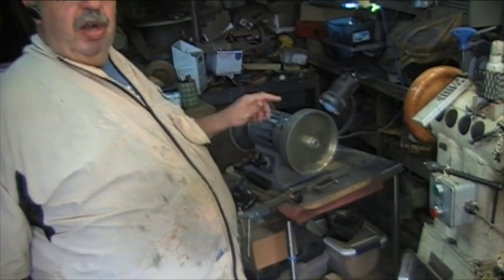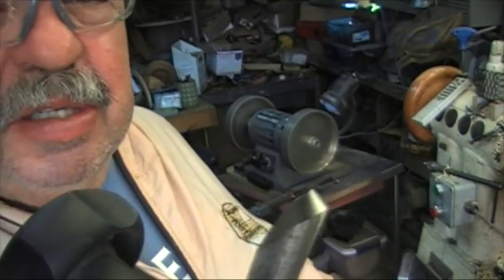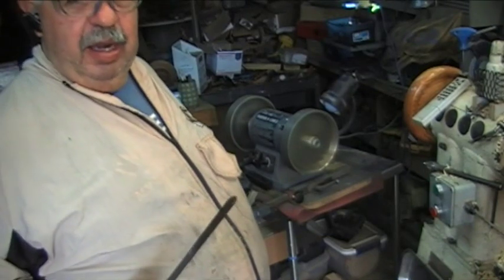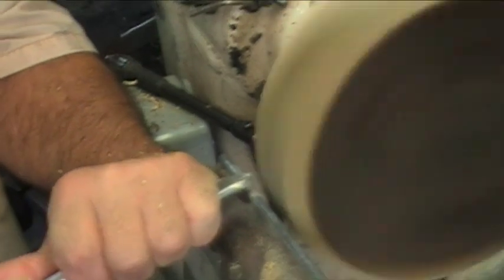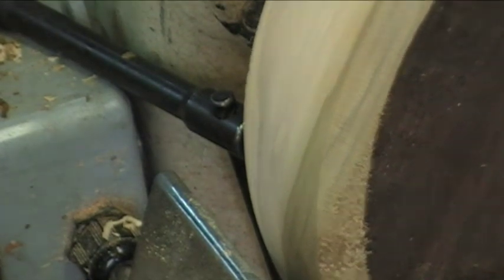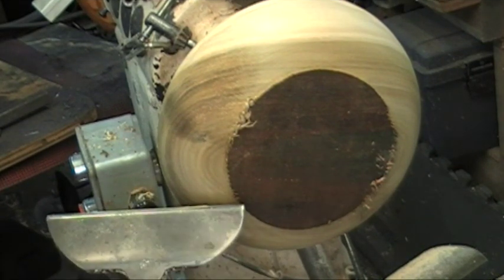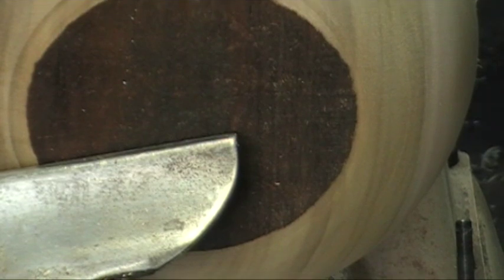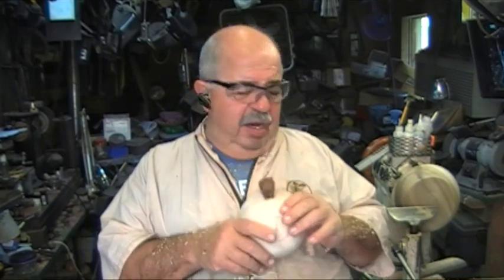# 228 Wood Slicing, Revisited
This video is about slicing wood and making sharp edges count It's time to take this turning thing to the basics